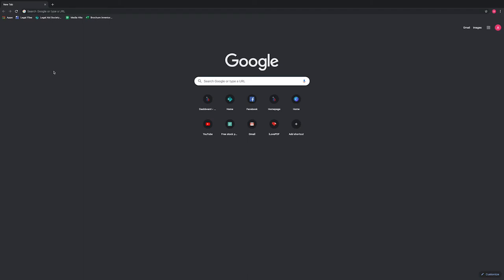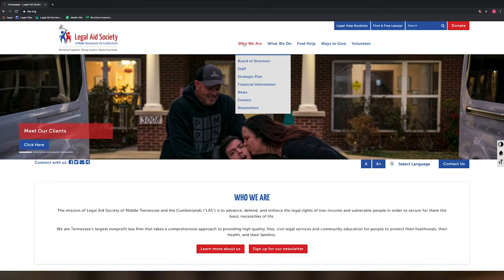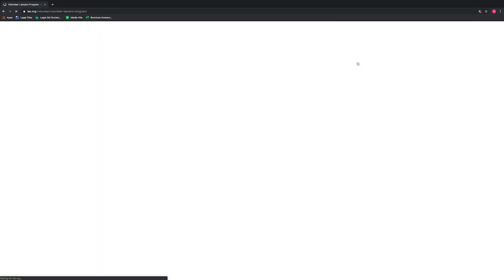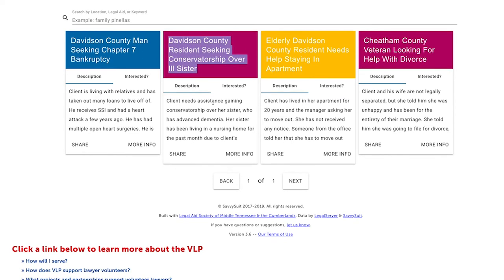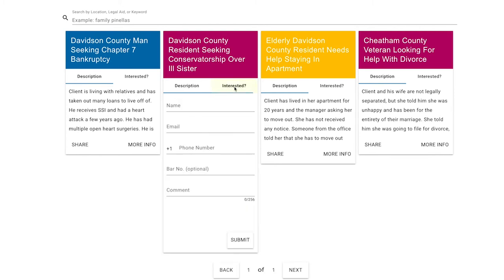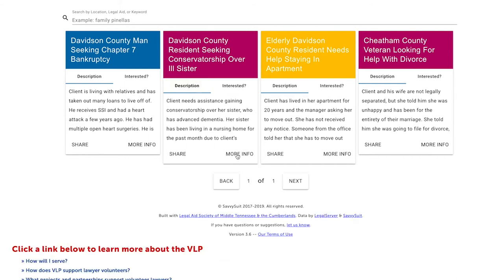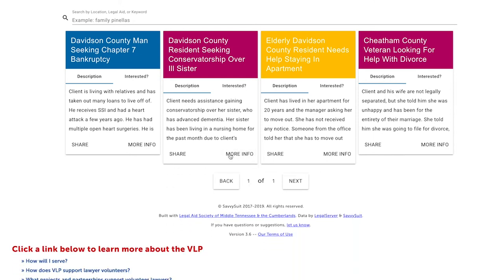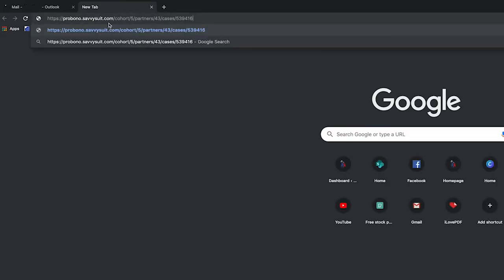Pro Bono Matters Training